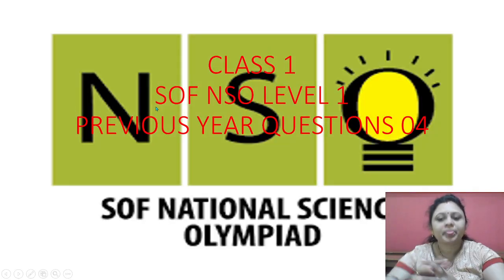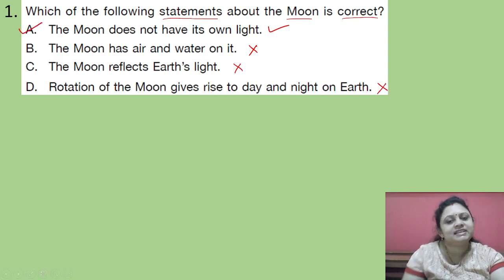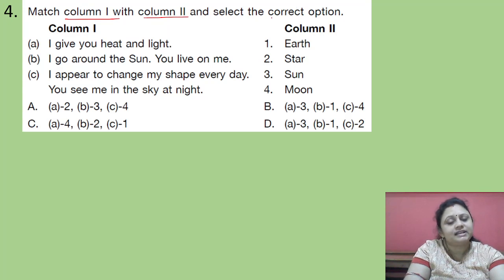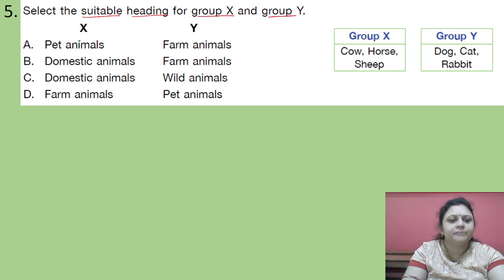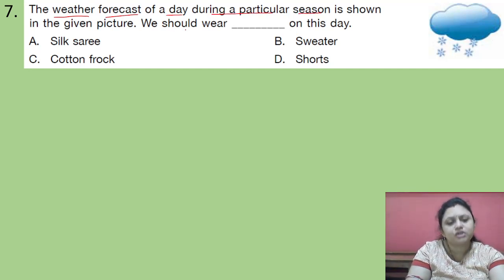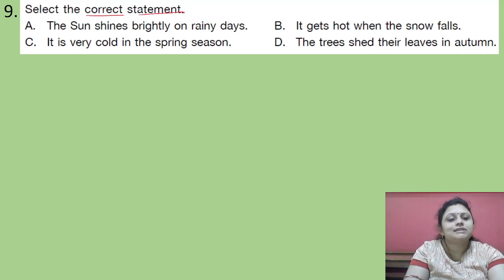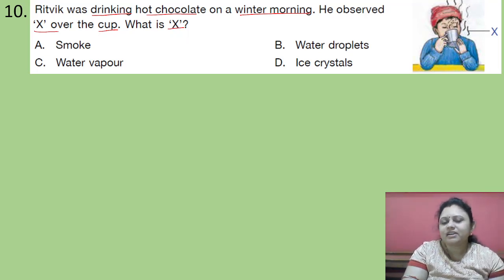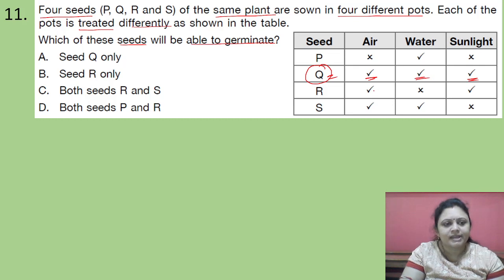SOF NSO Level 1 Previous Year Question paper | Part 04 | Class 1